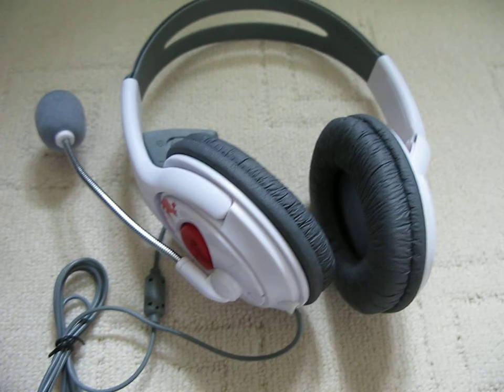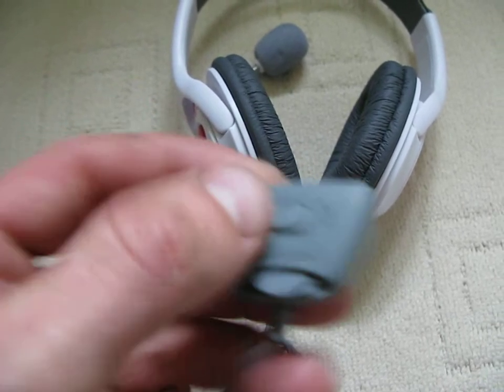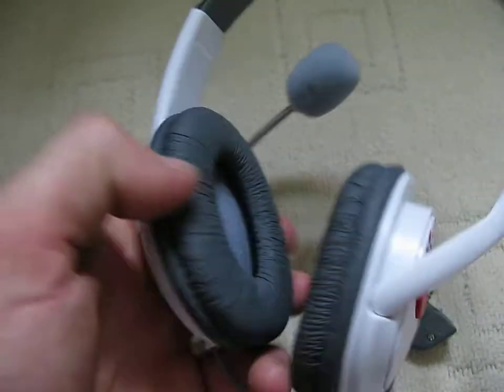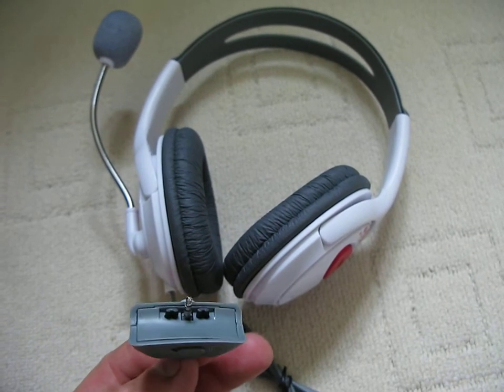Dead Island (pack in) Headphones - Xbox 360.